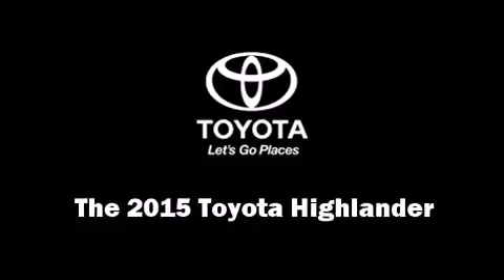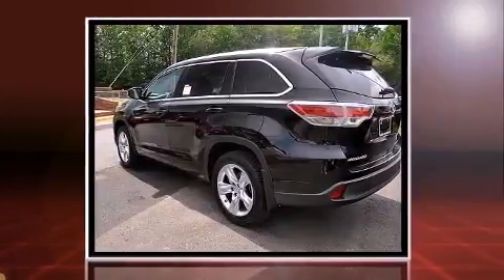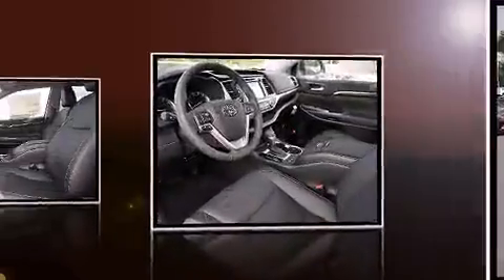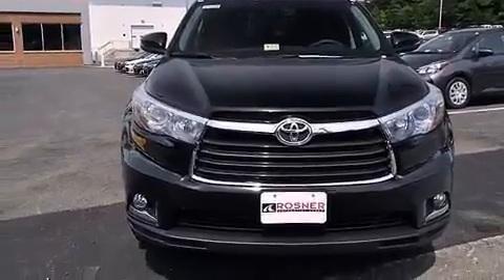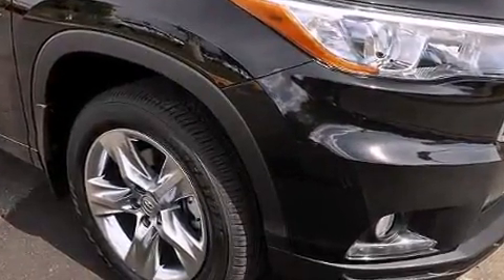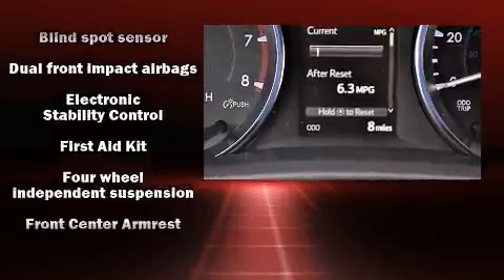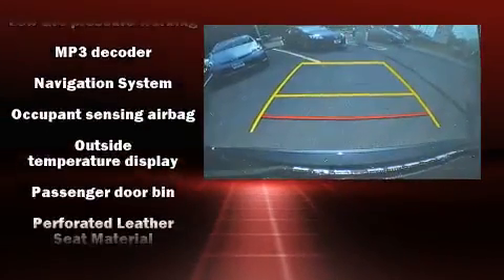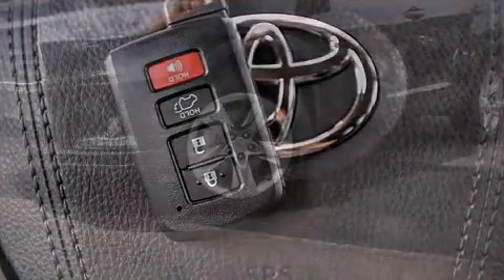2015 Toyota Highlander Limited V6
The 2015 Toyota Highlander. It features an automatic transmission, all-wheel drive, and a 3.5 liter 6 cylinder engine. Top features include front fog lights, power front seats, a blind spot monitoring system, heated and ventilated seats, power moon roof, a power liftgate, remote keyless entry, and more. Features such as automatic climate control and leather upholstery prove that economical transportation does not need to be sparsely equipped. Passengers in the third row enjoy seat back reclining functionality, providing an extra level of comfort and convenience. Toyota ensures the safety and security of its passengers with equipment such as: head curtain airbags, front SIDE impact airbags, traction control, brake assist, anti-whiplash front head restraints, a security system, and 4 wheel disc brakes with ABS. For added security, dynamic Stability Control supplements the drivetrain. We know that you have high expectations, and we enjoy the challenge of meeting and exceeding them! Please don't hesitate to give us a call.